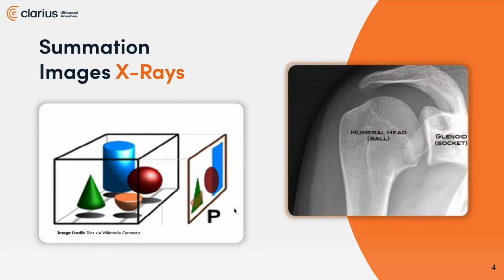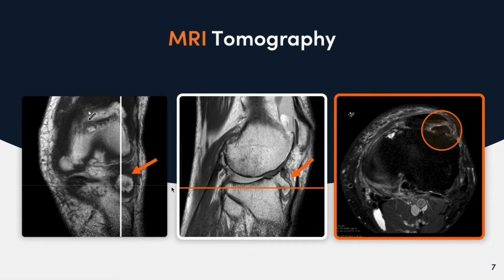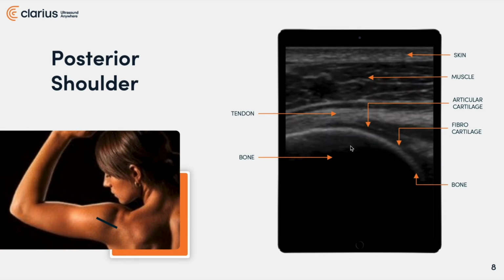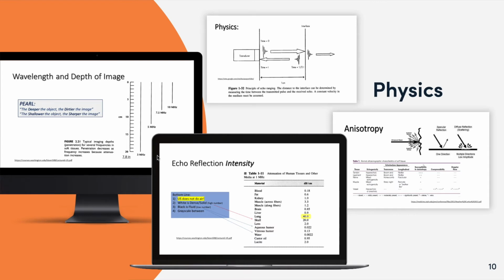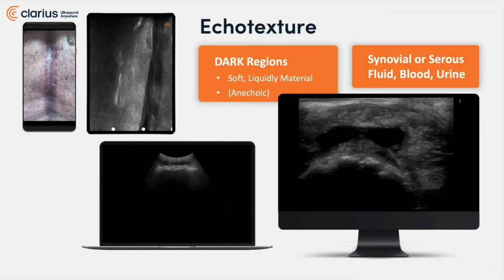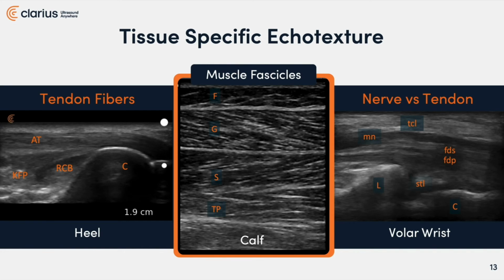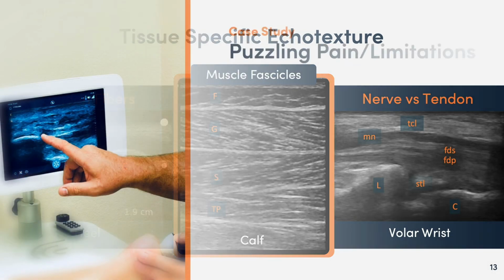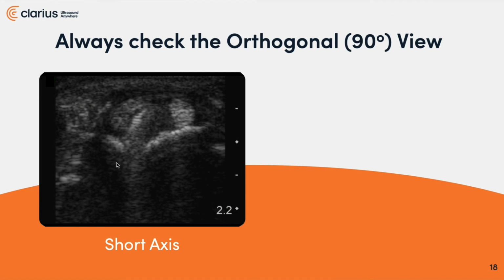MSK POCUS (Part 1) in Physical Therapy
Physical Therapists critically assess the health and integrity of musculoskeletal tissue so that we can develop a Working Diagnosis for our treatment focus. Historically this information is obtained through skilled manual testing and palpation.
In this first of three videos, I present the utility of Musculoskeletal Ultrasound (MSKUS) imaging as a tool in my clinical practice of physical therapy.